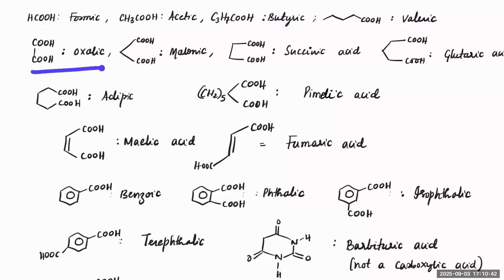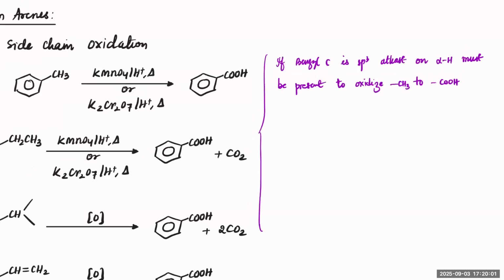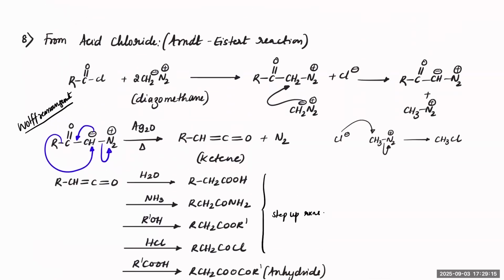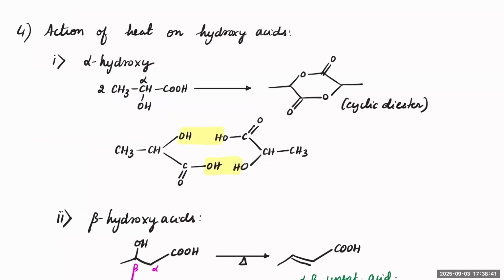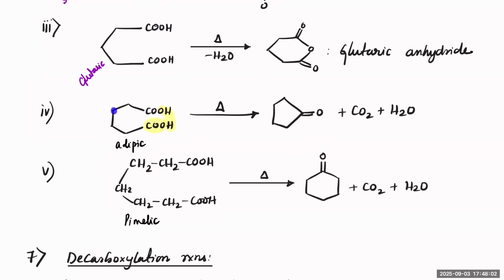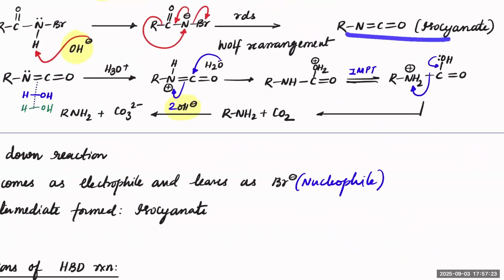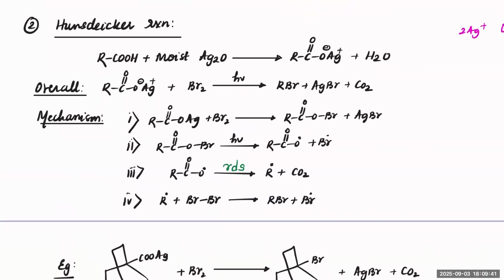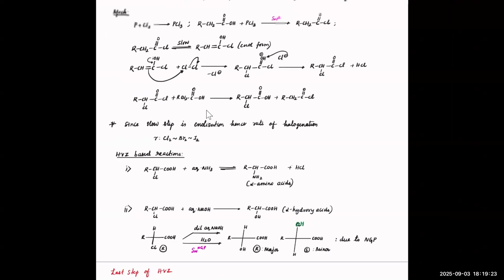Carboxylic Acids - Lec 1